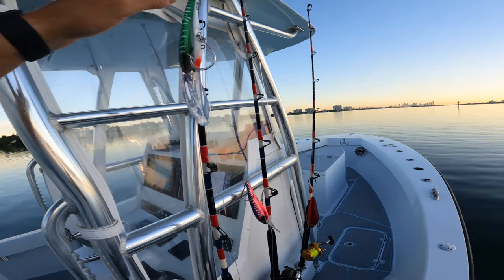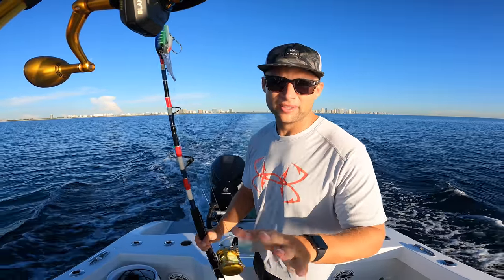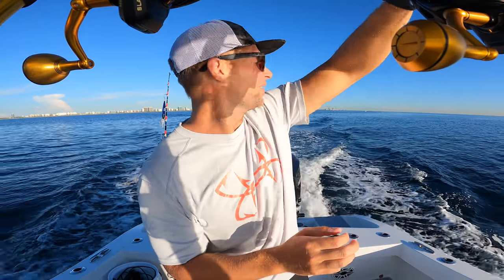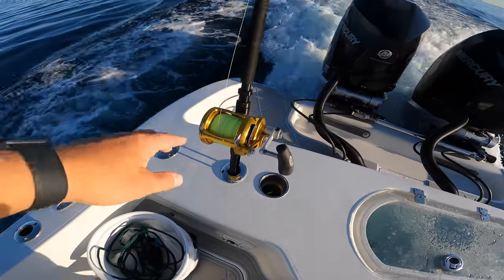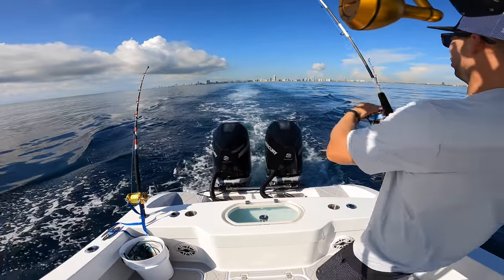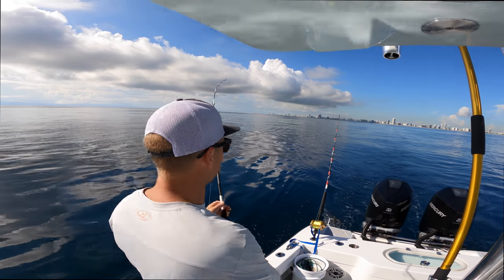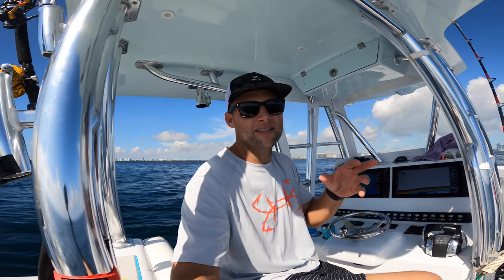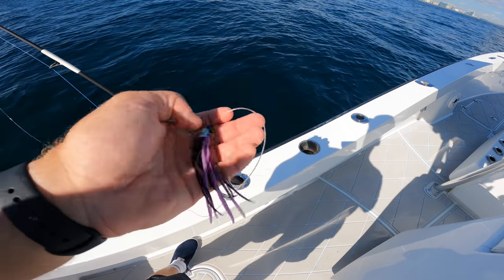This Never Happens! A Different way to Catch Sailfish Offshore Fishing in South Florida!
First Sailfish marked off the list! In this episode I ran offshore and hit the reefs edge off Miami in search of Kings, Tuna, and maybe a Wahoo! After about an hour of trolling and running lines I got hooked up with my first Sail on the troll!

The go to lure for this one was the Black and Purple Squid rig! A game changer when it comes to putting fish on the boat!